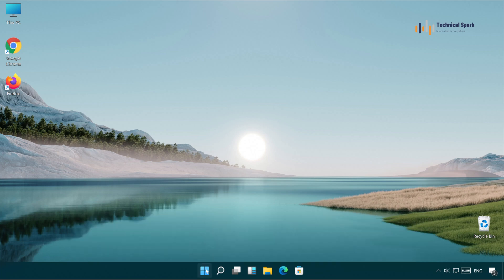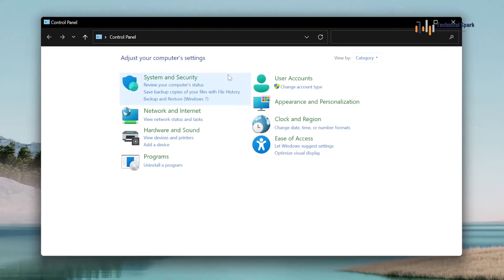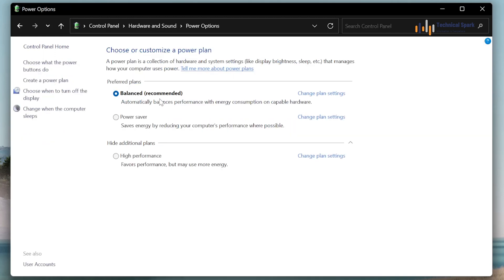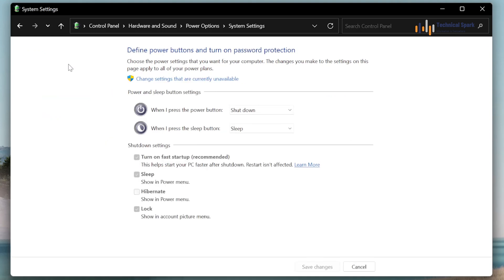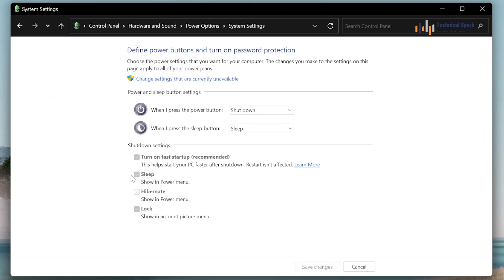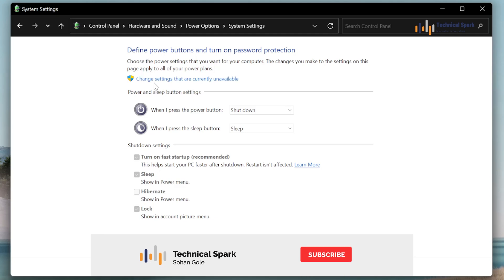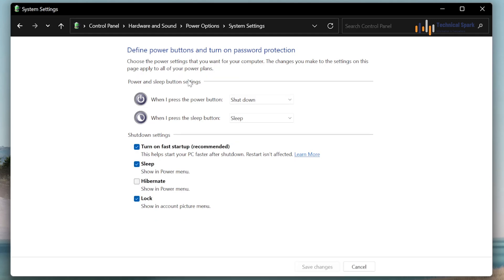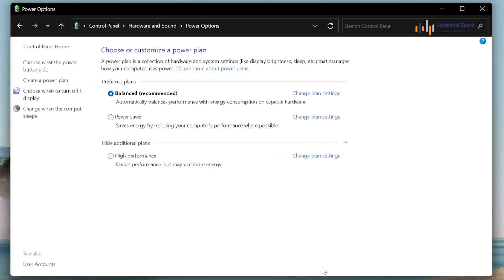Turn ON or OFF Fast Startup in Windows 11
Want to enable Fast Start-up in Windows 11?

Well you're at right place, in this video I'll show you the easiest way to turn on or off fast start-up in Windows 11.